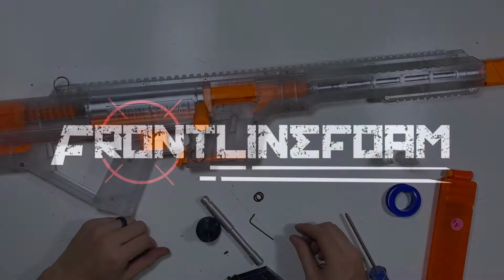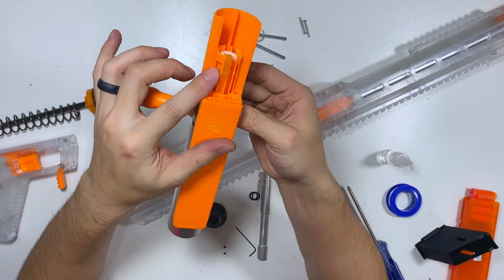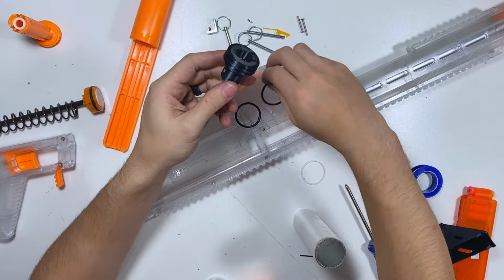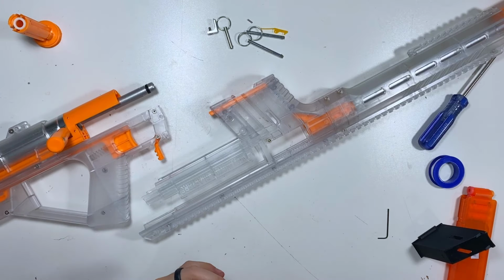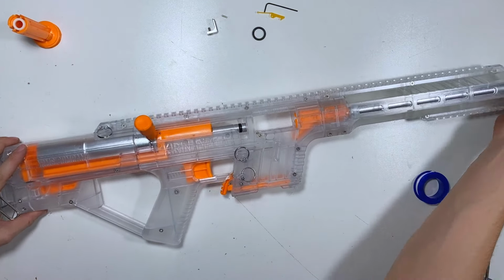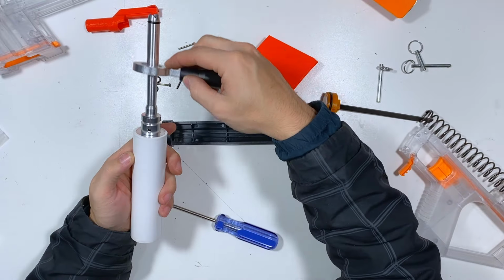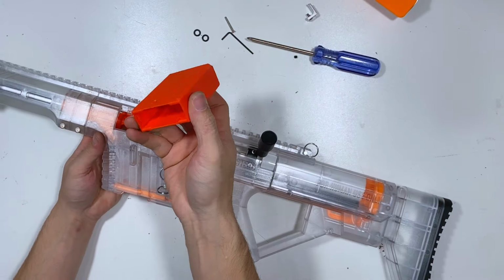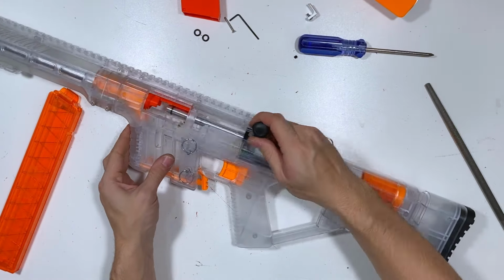Kirin Upgrade Kit Build Guide!!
Check out this video for Kirin Conversion kit installation! If you have the angled compatibility kit or the straight compatibility kit this video is for you! No shells? No problem!

Click this link to learn more about this Bolt-Action Blaster!

Frontline Foam is a hobby shop in Provo, Utah, dedicated to making aftermarket nerf more accessible to the nerf hobby. If you're looking for a specialized, custom, 3D-printed blaster or parts, Frontline Foam is for you.
The shop is run by a small number of employees who build each and every blaster by hand. The videos you see on our channel are often filmed in the very shop where we build and test your blasters. All blaster designs are produced with designer permission, and often collaboration.
Frontline Foam was started by Derrikk Sun, who says his passion for building nerf blasters over the past 15 years has accidentally overblown into a small and rapidly growing business.
We believe that nerf is not only just for fun, but can be a healthy outlet for stress contributing to serious mental health issues. We stand by mental health awareness & effective recovery efforts.
We aspire to be an asset in the nerf hobby and our communities in general to improve people's lives through fun.